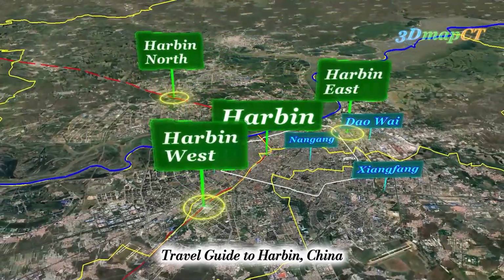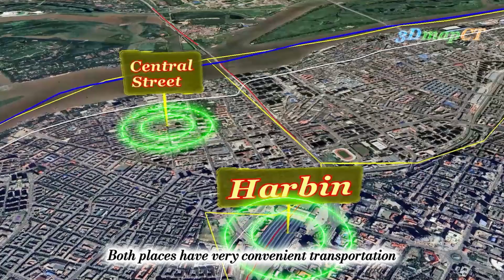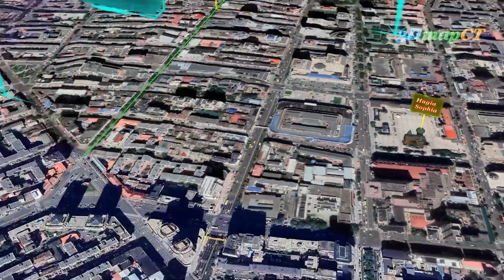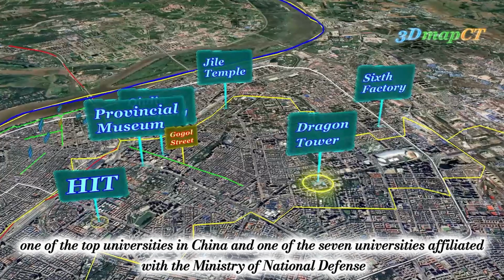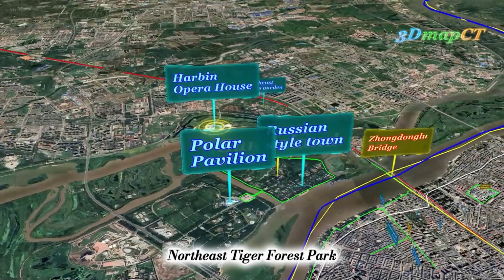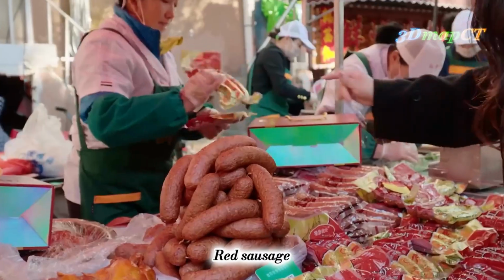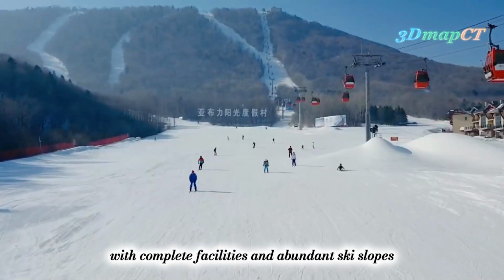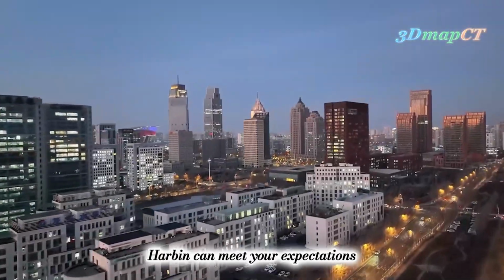Harbin China, 3D map City Travel guide, experience the beauty of the ice city!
Harbin China Travel guide, 3D map disassembly, Satellite navigation, travel advice, tour commentary, nanny level tour guide, itinerary arrangement, collection for future use!